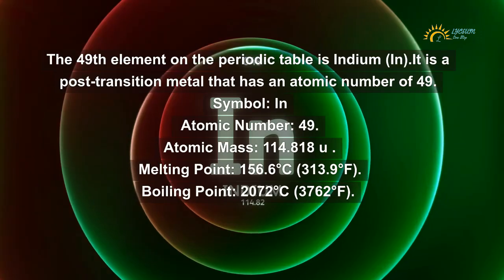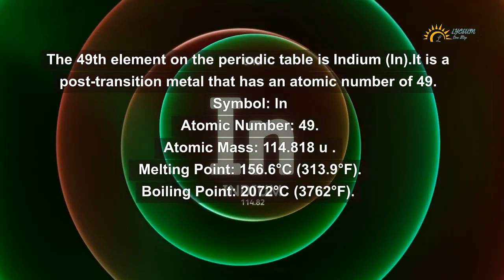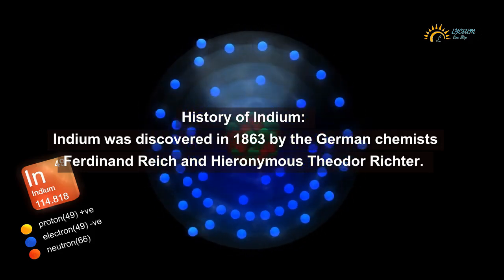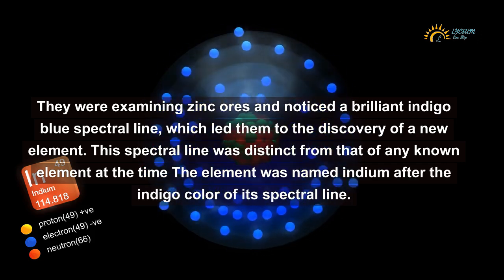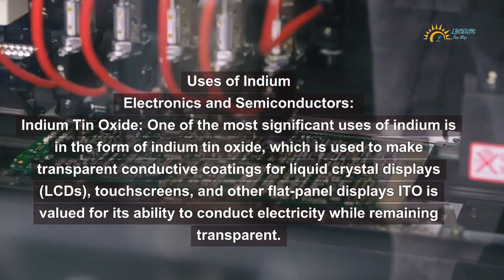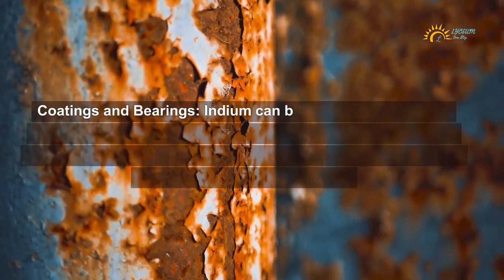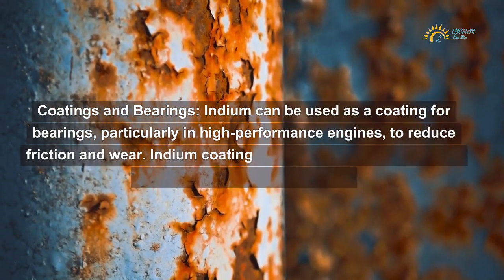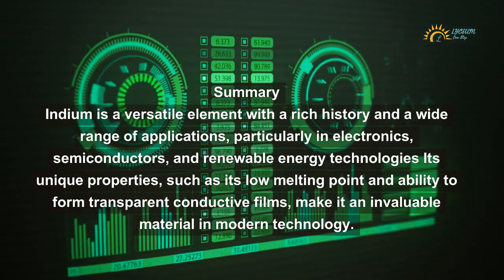Indium periodictable elements generalknowledge scientificdiscoveries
Indium